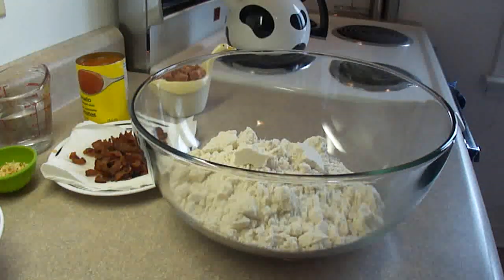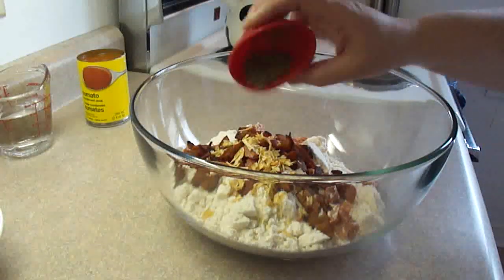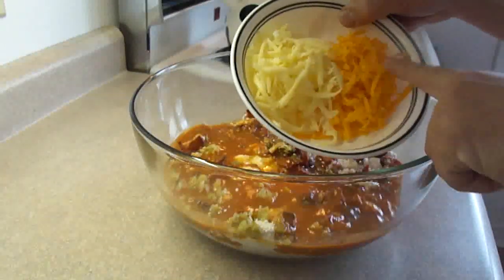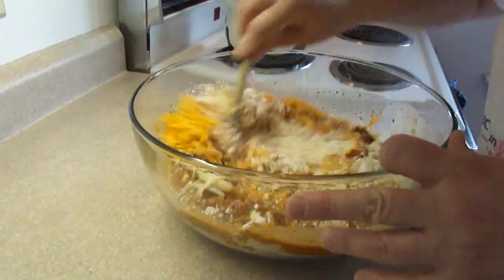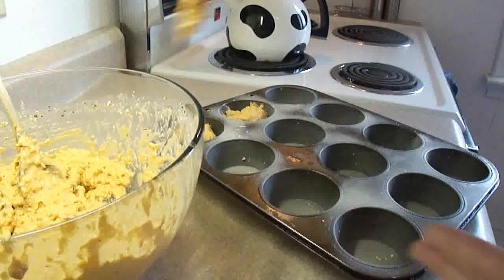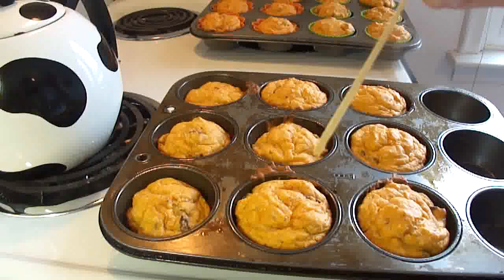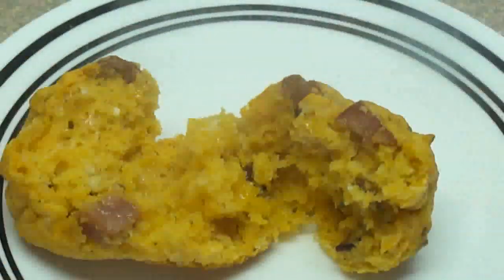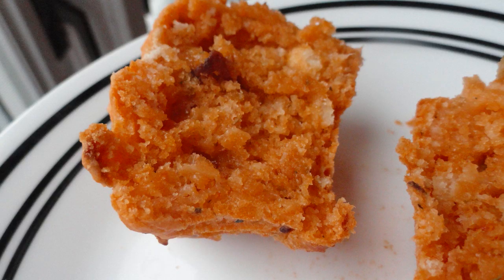Pepperoni Pizza Muffins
These have lots of pizza flavour in them.  I found this recipe in a "Taste of Home" recipe magazine.  They suggest making these in mini muffin tins and serving them as appetizers.  Change up the ingredients to customize them to your taste ( chopped mushroom, green peppers etc)

3 cups Bisquik baking mix
1 can condensed tomato soup (10 3/4 oz) undiluted
3/4 cup water
1/2 cup grated mozzarella cheese
1/2 cup grated cheddar cheese
1/2 cup finely diced pepperoni
2 tablespoons chopped ripe olives
1 tbsp dried mince onion
1 tsp Italian seasoning

1. Place biscuit mix in a large bowl. Combine the remaining ingredients, stir into biscuit mix, mix just until moistened.  Fill greased muffin cups 3/4 full.
2. Bake at 350F for 17-20 minutes or until a toothpick inserted in the center comes out clean.   Serve warm and refrigerate leftovers.